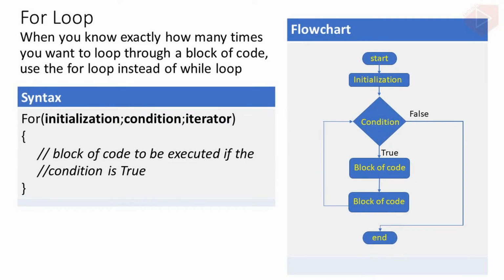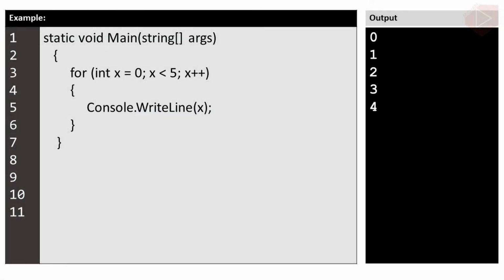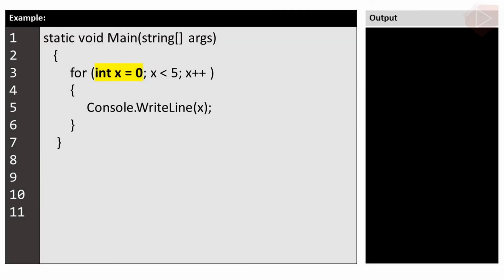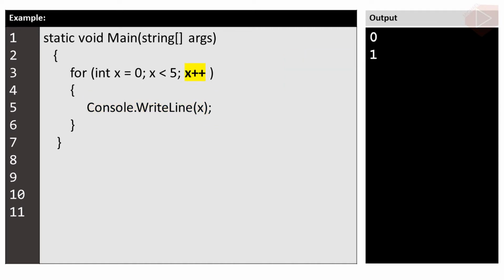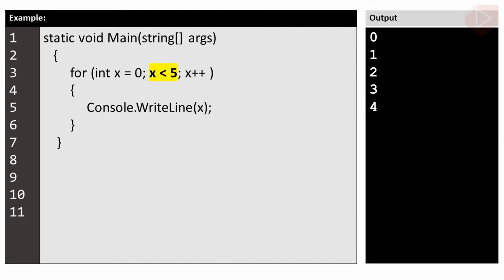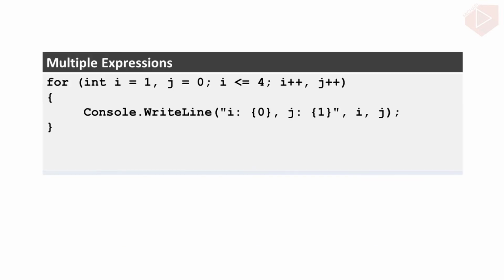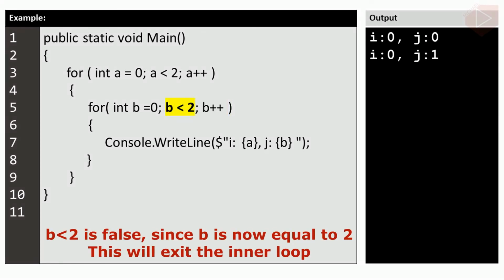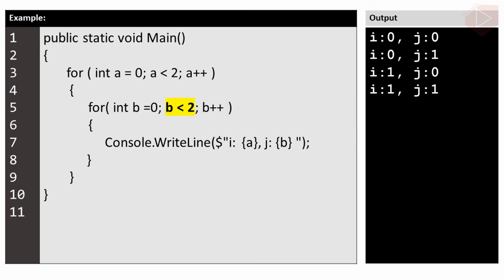C# Tutorial 14: For Loop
-Playlist with all my videos on C# Tutorial